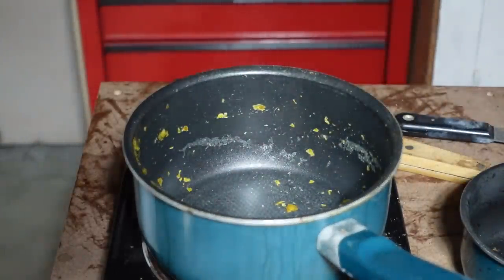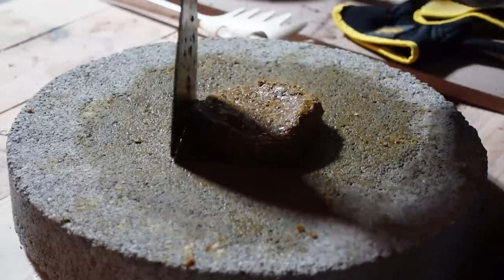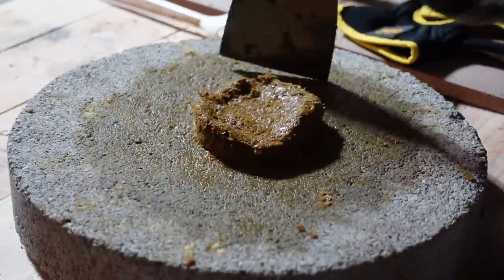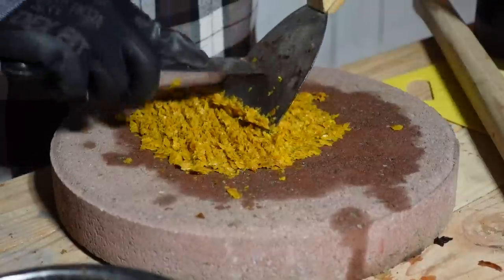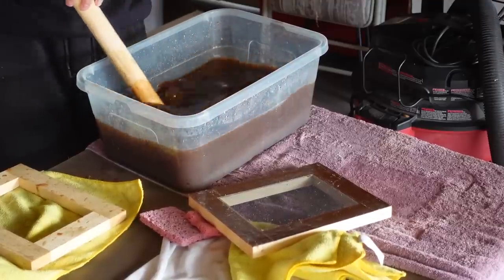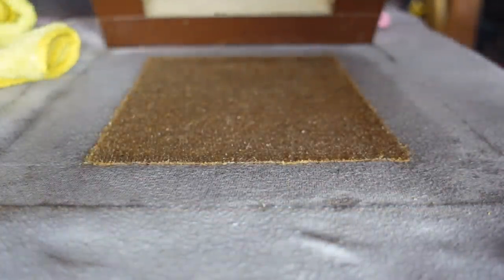Can Leaves Be Turned Into Paper? DIY Experimental Leaf Paper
Hi, my name is Cory and I am an artist who makes environmental and ecological inspired art. In this video I try making paper out of leaves for the first time — a kind of paper making experiment! I've made grass paper before, but leaf pulp ended up being way different. Apart from a few specifics, the process was the same as making grass paper though!

Even though there were a ton of challenges, this was a fun experiment. If you're into art, crafts, paper making, or nature, you might like what came out in the end!

If you have an idea of what I should do with the paper let me know! If not, I'm sure I'll come up with something and share it soon. Thanks for checking out the process and happy new year! Here's to making cool things in 2023!